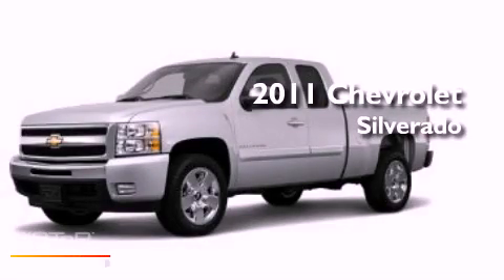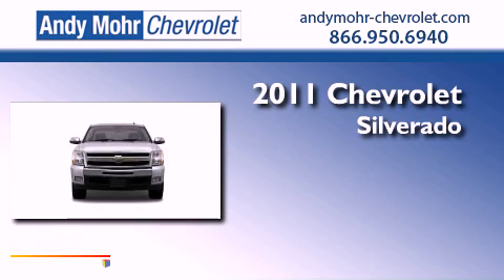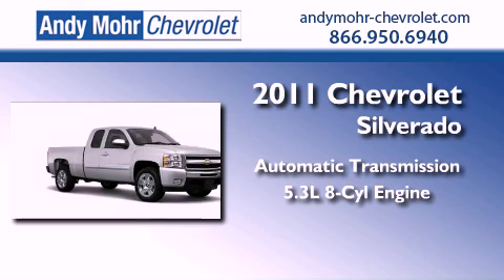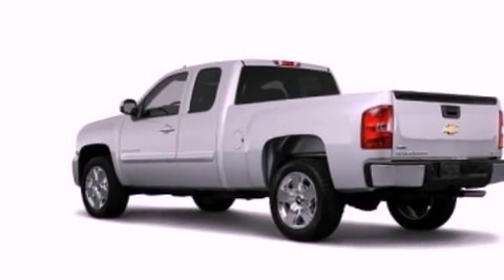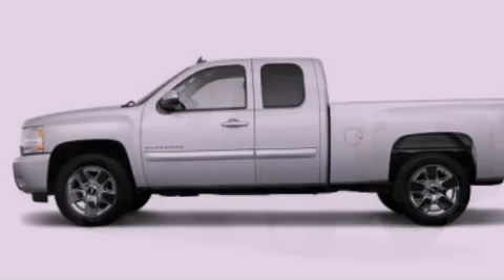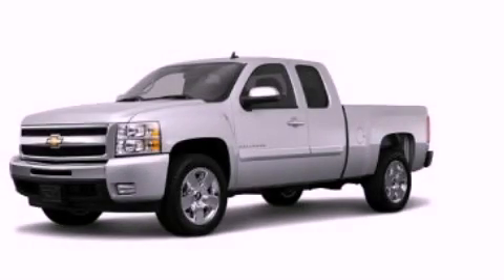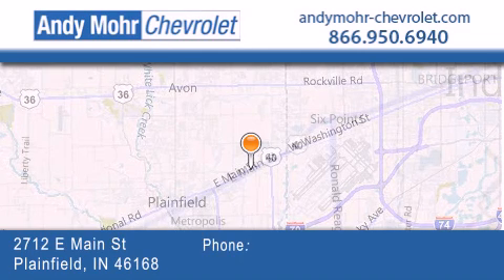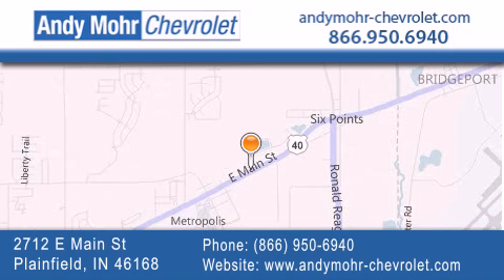2011 Chevrolet Silverado 1500 Plainfield IN 46168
Year : 2011
 Make : Chevrolet
 Model : Silverado 1500
 Engine : 5.3L V8 16V MPFI OHV Flexible Fuel
 Trans . : Automatic

 Stock : T12272

 2712 E. Main Street